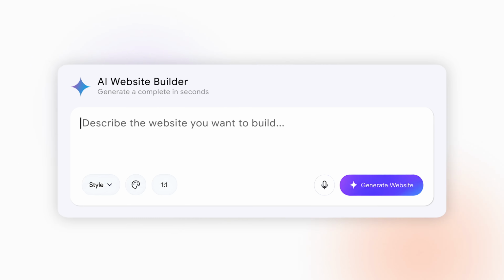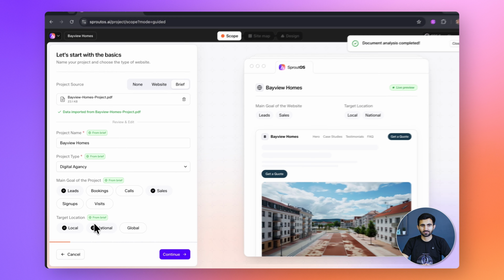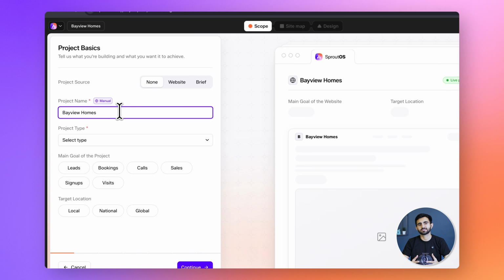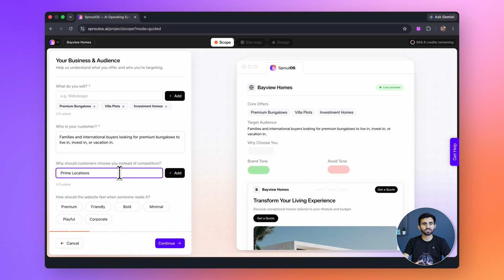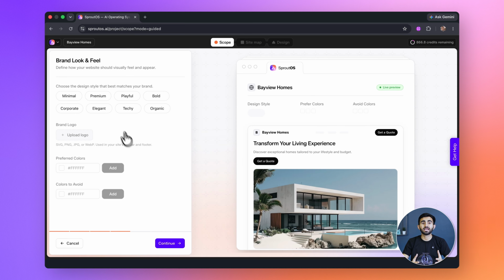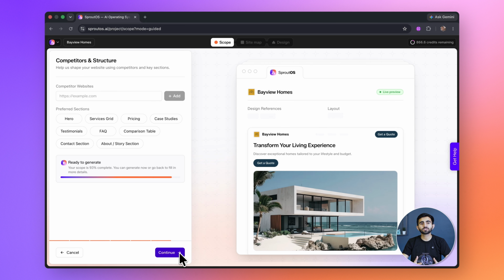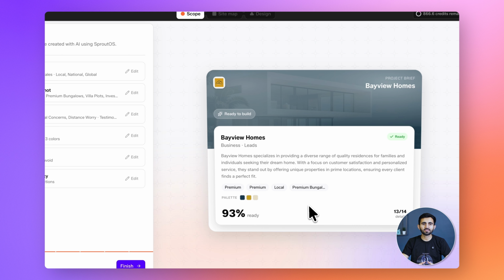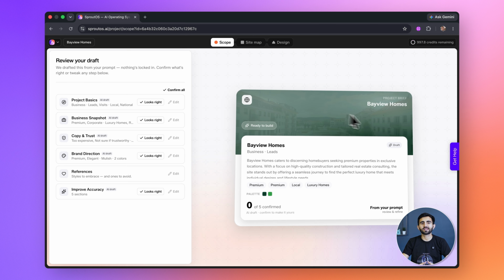Your AI Doesn't Need a Prompt, It Needs a Client Brief - Create Website with AI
Every AI website builder starts with the same empty box: describe your website. But a real client never hands you one clean line, so why should the AI settle for one?

Meet Scope, the new first step in SproutOS Create Mode. Instead of guessing from a single prompt, Scope walks you through the real context: what the business sells, who the customer is, what makes them hesitate, the brand direction, the references, the competitors. Every answer tells the AI something specific, so the output isn't generic, it's actually built for your client.

Drop in a rough brief, import an existing site, or start blank and answer as you go. Three ways in, one structured brief out, fully editable before anything gets built.

⏯️ Timestamps:
00:00 - The problem with traditional AI website builders.
00:16 - Introducing Scope: The first step in SproutOS Create Mode.
00:20 - Three ways to start: Using a rough brief, importing an existing site, or starting blank.
00:57 - Setting up the basics: Name, business type, goals, and location.
01:14 - Defining the business details: Offerings, customer profile, and selling points.
01:28 - Setting the tone of voice.
01:38 - Addressing objections and providing proof.
01:51 - Designing the look and style: Logos, colors, and palettes.
02:06 - Using site references (sites you like vs. sites you don't).
02:18 - Competitor positioning and choosing page sections.
02:30 - Reviewing and editing the final brief.
02:53 - How the brief feeds into the sitemap and design.
02:58 - Exporting to Elementor or Gutenberg for WordPress.
03:16 - Conclusion and how to get started at sproutos.ai.